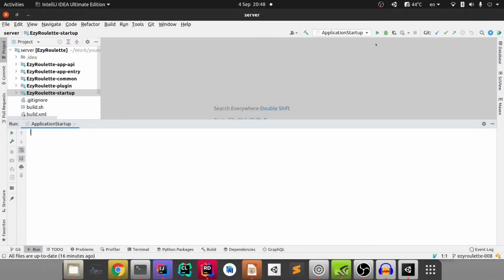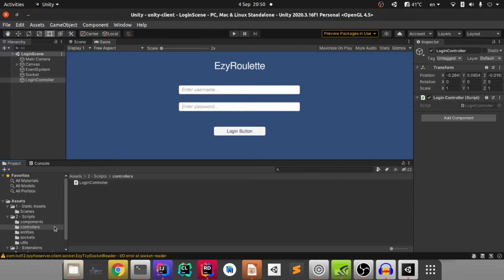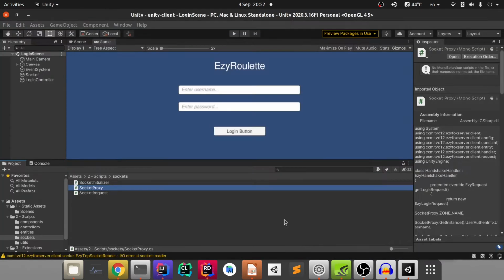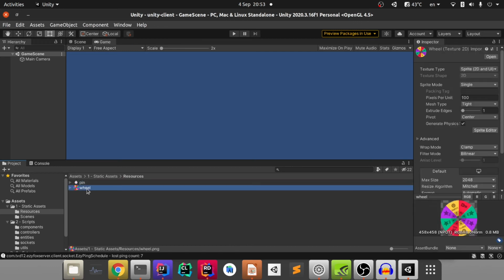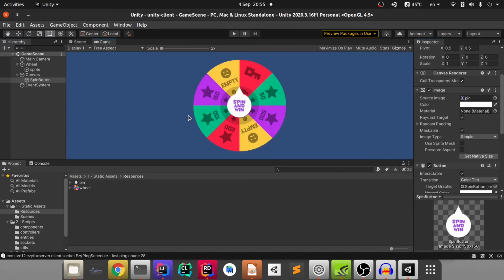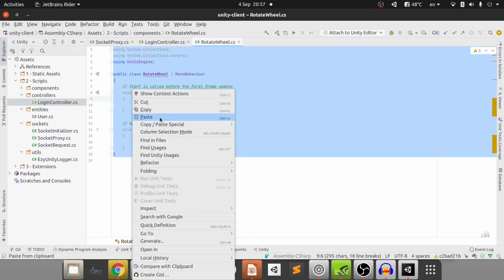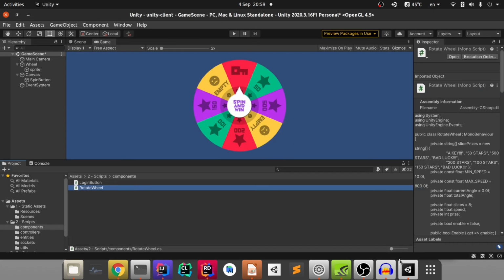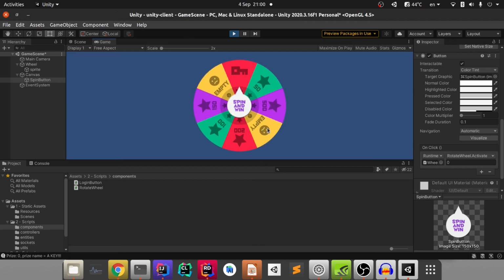EzyRoulette 008: Set up game scene in Unity